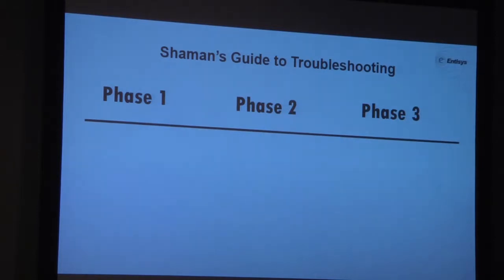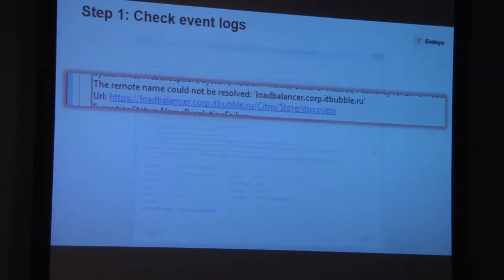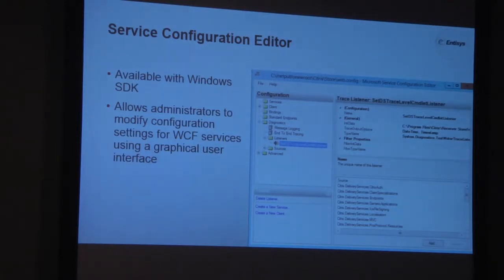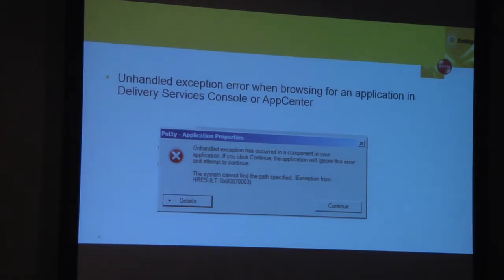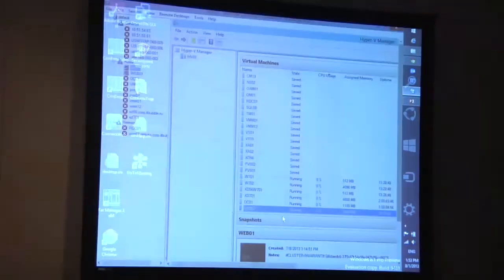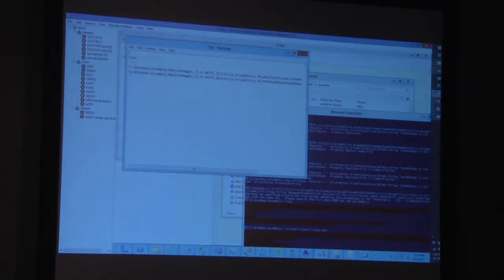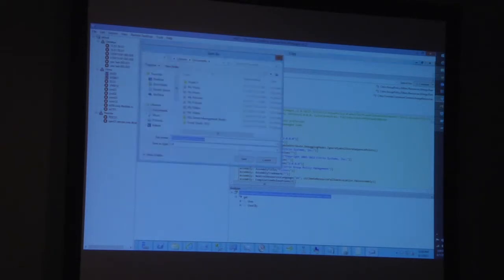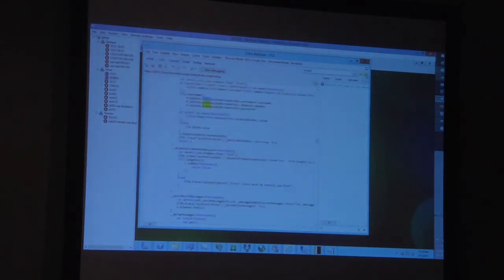Citrix Internals: Tracing, Debugging & Troubleshooting - BriForum 2013 Chicago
Presented by Denis Gundarev

New technologies and protocols that are used in the latest versions of Citrix products require new ways of gathering information required for troubleshooting. Event logs and CDF tracing is not enough and with integration of the products from the acquired companies, the situation has become even worse.

In this session you will learn:
- What information can be found in event logs and when you need to use tracing
- What are the debug logging options for XenApp/XenDesktop/XenServer/NetScaler and components
- How to filter and analyze data from debug logs